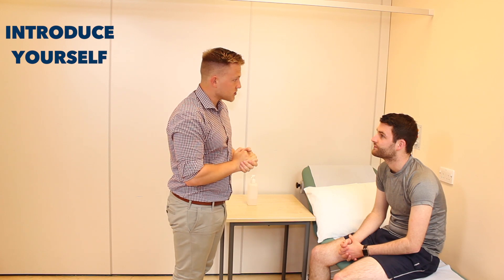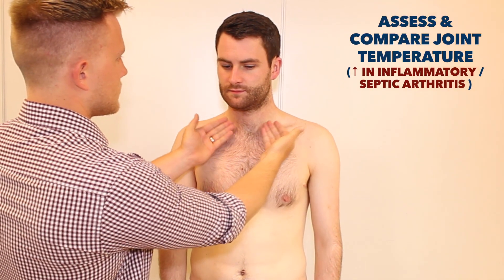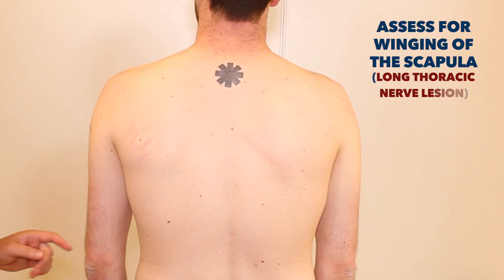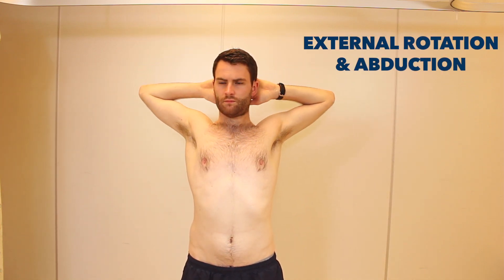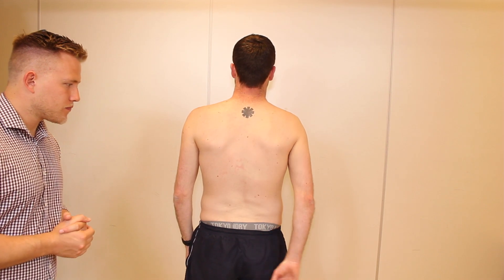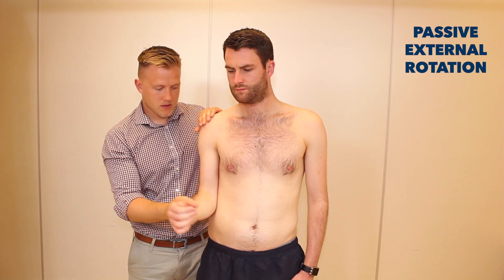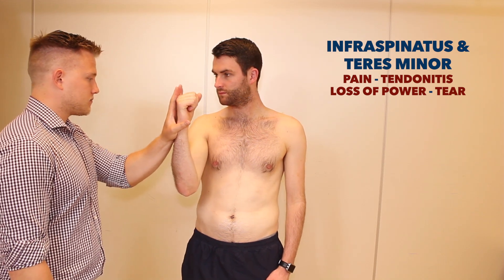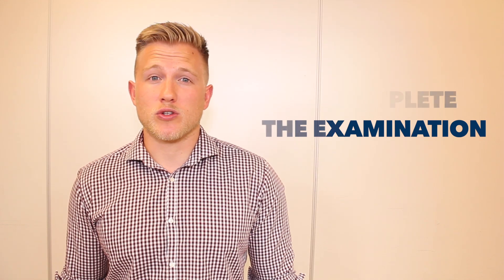Shoulder Examination - OSCE Guide (old version) | UKMLA | CPSA | PLAB 2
This video provides a step-by-step demonstration of how to perform a shoulder examination in an OSCE station.

Chapters:
- Introduction 00:00
- General inspection 00:31
- Palpation 00:56
- Winged scapulae 02:02
- Compound movements 02:11
- Active shoulder movement 02:48
- Passive shoulder movement 03:59
- Empty can test & Jobe’s test 04:35
- The painful arc 04:54
- External rotation against resistance 05:20
- Gerber’s ‘lift-off’ test 05:29
- Summary of findings 05:54